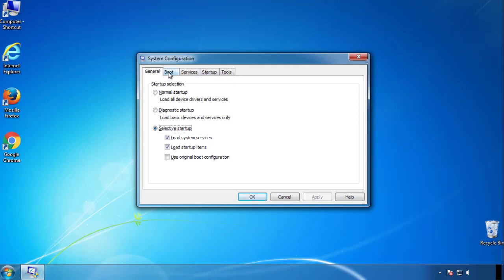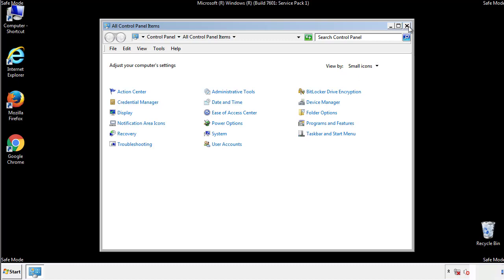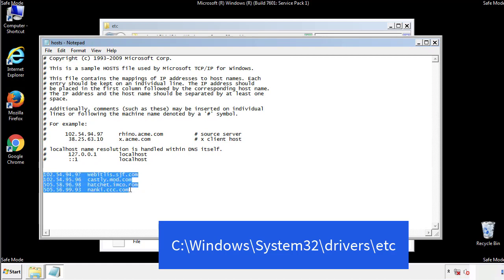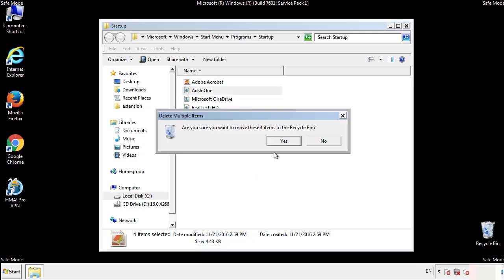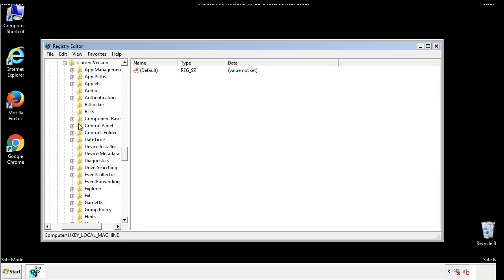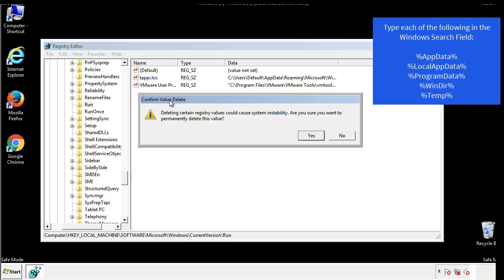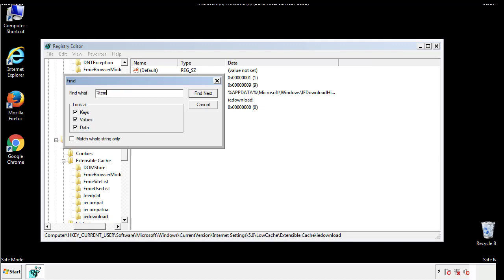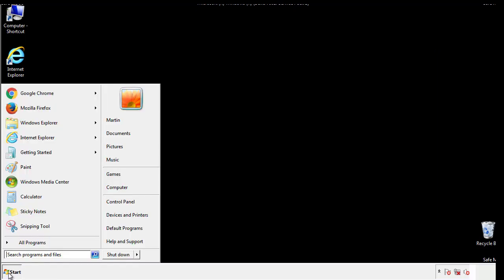Qlln File Virus Ransomware [.Qlln] Removal and Decrypt .Qlln Files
.Qlln File Virus Ransomware Removal (+.Qlln File Recovery)

How to remove Qlln ransomware (Virus Removal Guide)
.Qlln Files Virus (STOP) – How to Remove + Restore Files
Remove Qlln Ransomware and Decrypt .Qlln Files
Remove .Qlln Virus (File Recovery+ Ransomware Removal)
.Qlln File virus - Remove It and Recover Files
How to remove Qlln Ransomware - virus removal steps
.Qlln Files (STOP Ransomware) – Remove + Restore Data
.Qlln file virus ransomware (Restore, Decrypt .Qlln extension files)
.Qlln file virus Removal Guide – Help To Decrypt Your Files
Guide – How Do I Decrypt .Qlln File Extension Virus
.Qlln file virus Removal Guide +File Recovery
How to Remove .Qlln Ransomware and Restore .Qlln Files
Get Rid of .Qlln file virus (Remove Ransomware + Recover Data)
Remove .Qlln file virus And Recover Encrypted Files
Remove Qlln ransomware and retrieve the encrypted files
How To Uninstall .Qlln file virus From PC
How to Get Rid of .Qlln file Virus Effectively?
How To Delete .Qlln file virus From PC
Uninstall .Qlln ransomware from Windows 10
Remove .Qlln ransomware virus (+File Recovery)

Howtoremoveguide